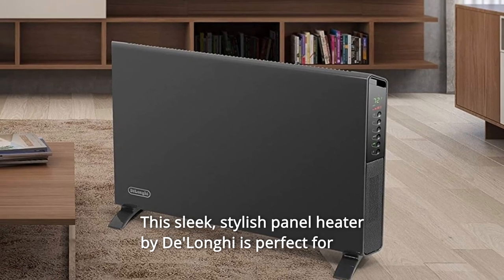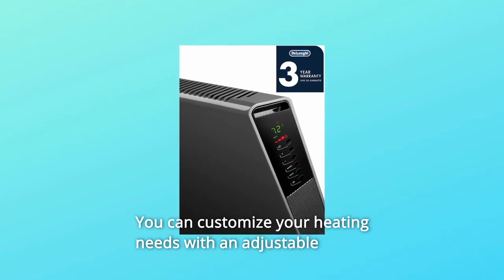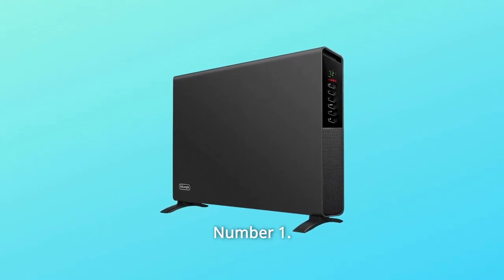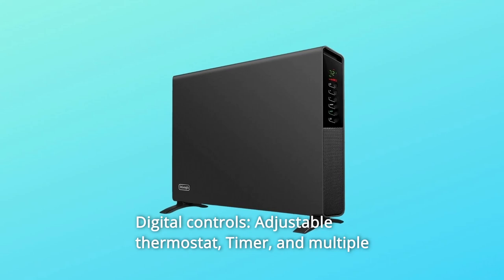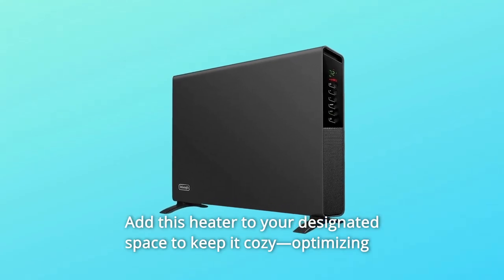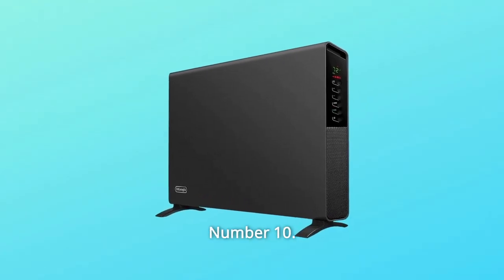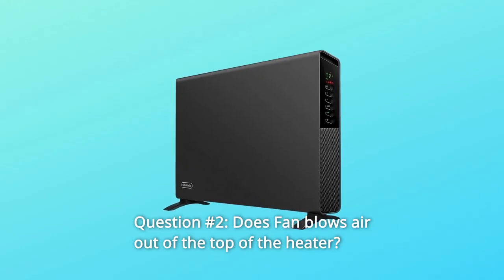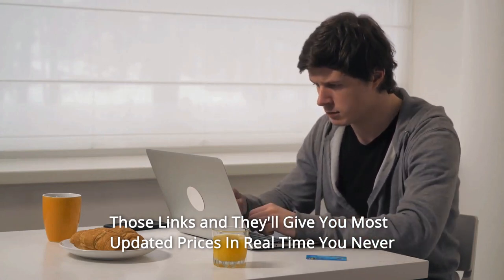De'Longhi Convection Panel Heater, Full Room Quiet 1500W Review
Check Amazon's latest price (These things might go on Sale)

This designer panel heater by De'Longhi would look great in any environment and in any kind of décor. The De'Longhi Slim Style heater uses immediate heat and has a unique twin fan design that swiftly heats up your coldest spaces. Are you out of space? You can easily place this heater almost anywhere thanks to its slender design and wall-mountable option. This product is excellent for bedroom, living room, workplace, or any other room use as supplemental or spot heating. Using an adjustable thermostat and three heat settings, you can individually adapt your heating requirements. This heater features a safety thermal cut-off, so it doesn't overheat, a power/caution indication light, and an inbuilt tip-over switch to prevent instability.

1. The exclusive HI-FI TECHNOLOGY has a twin fan system that improves the dispersion into the room.

Number 2. 1500 watts of power in a more attractive, slimmer form, but only 3 inches deep.

Third, the item is free-standing or wall-mounted, thus it comes with all the necessary hardware.

The Unique Two Fan System improves the room's heat dispersion by providing better, quicker heat distribution.

Number 5. Digital controls: Timer, thermostat, and various heat settings with LED display are all available as digital controls. Suitable for rooms from 300 to 499 square feet.

This is item number six, in which the ECO (energy-saving) mode automatically adjusts the temperature and power settings to help you conserve energy.

The seventh point is to stay warm and conserve electricity. Work, concentration, and learning are more essential than ever because of the emphasis on carving off a quiet workspace. To optimise productivity and save money, add this heater to your allocated area.

Number 8: 1500-watt 5,120-BTU system for a completely silent whole room level of comfort. For illustration reasons only, this image does not depict the real unit.

Number 9. A Sleek-Looking Room Looks Appealing: Slim Style is the most attractive method to keep warm, whether it's placed on the floor or fixed to the wall.

The #10 item on our list. It helps to keep the pipes from freezing by including a thermal cutoff and anti-freeze setting.

When you want it, the manually programmable timer may be programmed to turn on the heat anytime you need it.

and in addition, so much more

The following are some common questions:

Let's begin by asking question number one: what is the heating element?
The technique of convection is used to generate heat in this device.

Question #2: Does the heater fan expel hot air from the top?
That's correct. The device uses a built-in fan to draw hot air out of the room and then use that warm air to heat the space.

Answering this question will tell you if the device will automatically return to normal when power is restored or whether it will need to be powered back on again.
When a power loss occurs, this device must be manually switched back on.

Searches related to De'Longhi Convection Panel Heater, Full Room Quiet 1500W Review

De'Longhi Convection Panel Heater Full Room Quiet 1500W